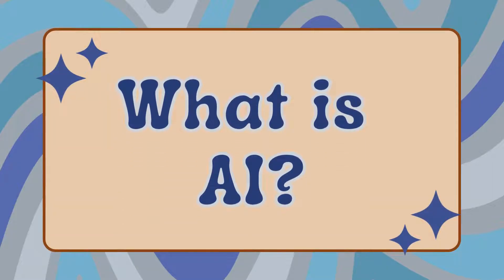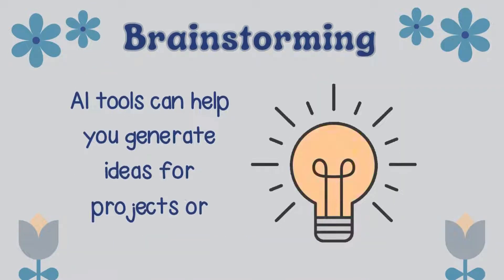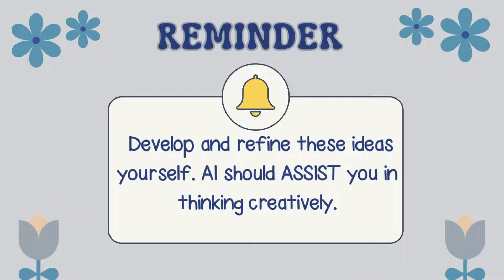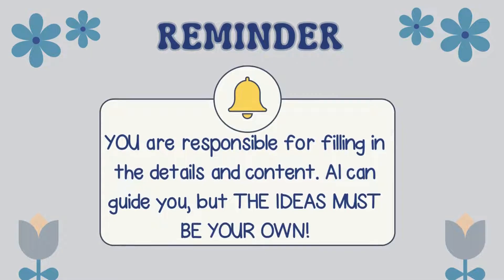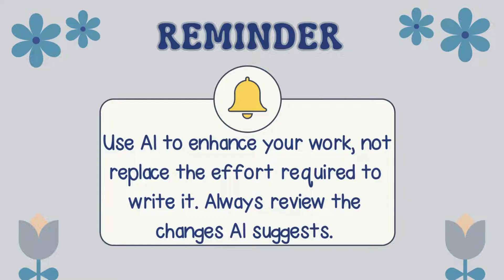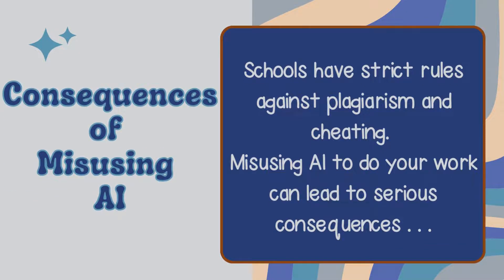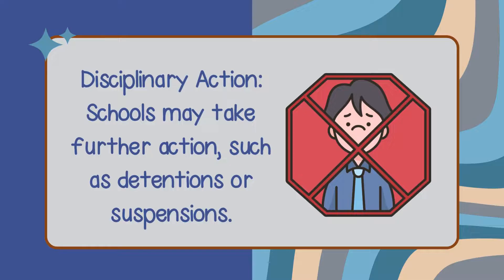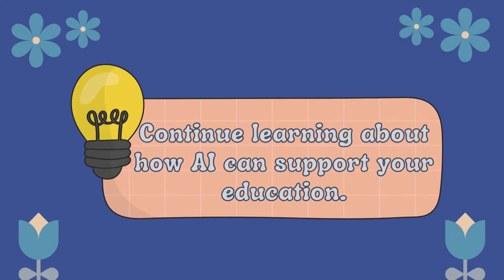🎓 How to Use AI in School Without Cheating | Essential Guide for Students & Teachers 🤖📚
Are you a student or teacher looking to harness the power of Artificial Intelligence in education without compromising academic integrity? This essential guide explores the responsible use of AI in school, providing valuable insights on how to avoid cheating and maintain ethical standards.

From leveraging AI tools for homework and research to understanding the consequences of misusing AI, we'll delve into the importance of digital learning tools and their potential to enhance education. You'll learn how to use AI in elementary school, high school, and beyond, while upholding academic honesty and avoiding the pitfalls of AI-facilitated cheating.

Teachers, discover how to integrate AI into your classroom while promoting responsible AI use among your students. Students, find out how to harness AI for better learning outcomes without compromising your academic integrity. Together, let's explore the future of education and ensure that AI is used to augment, not replace, human learning.